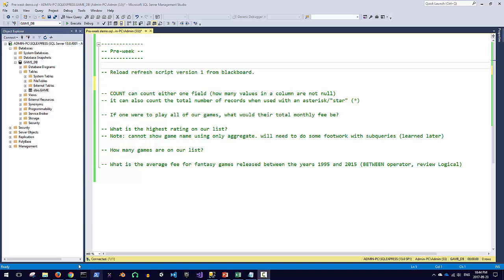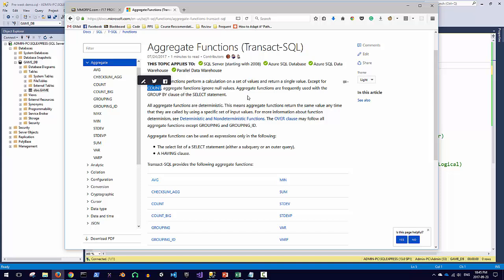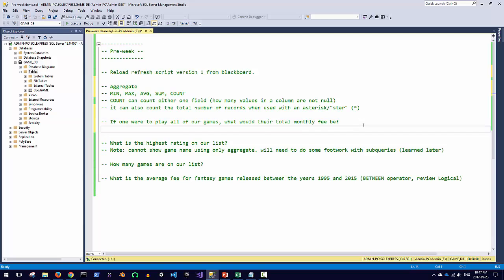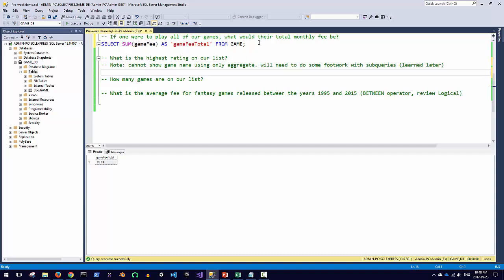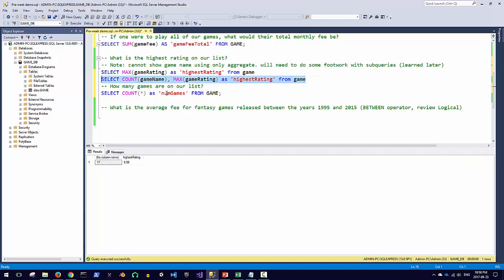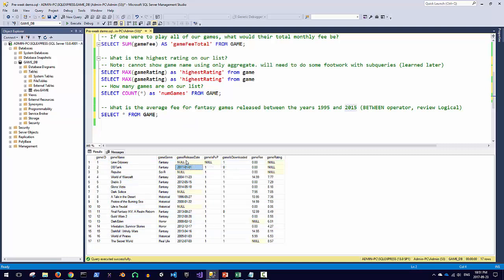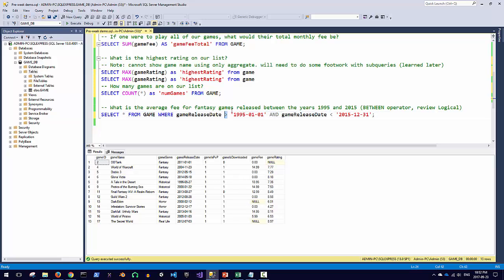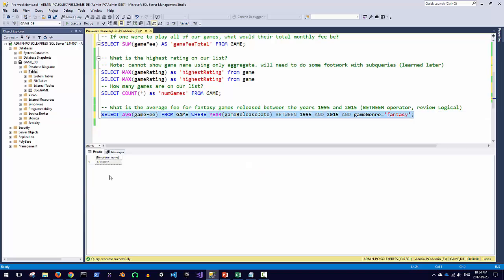F2017 Database Essentials - Intro to Aggregate Functions